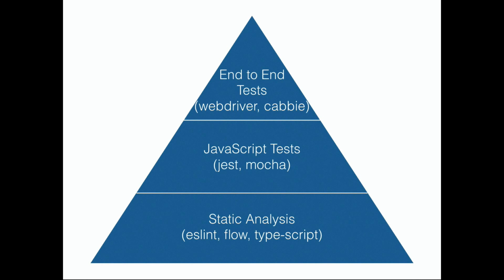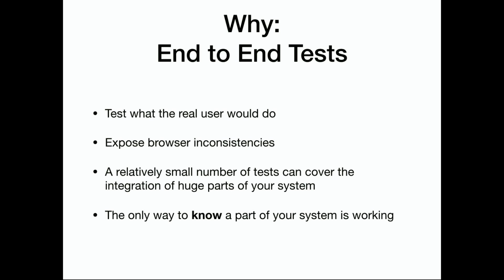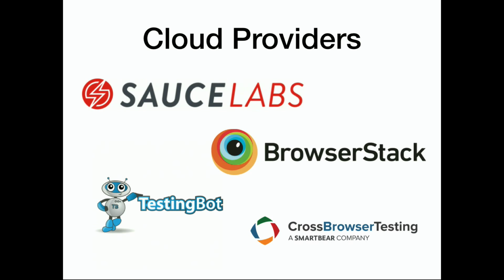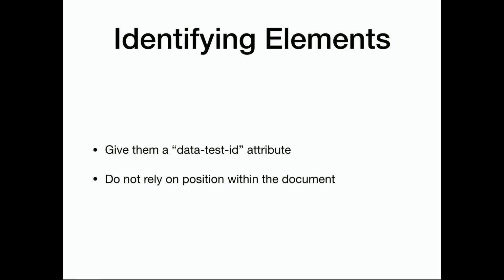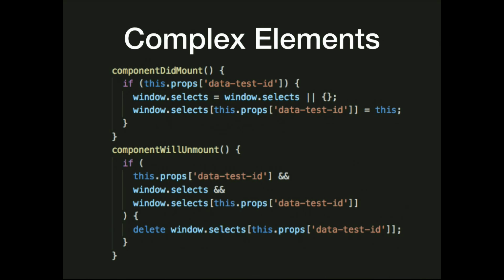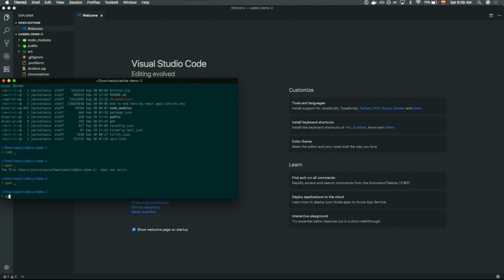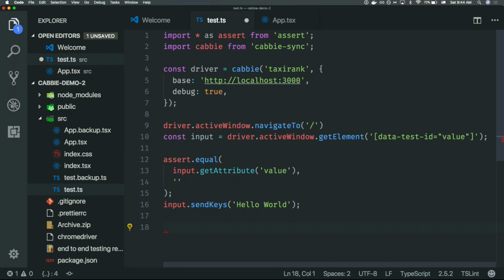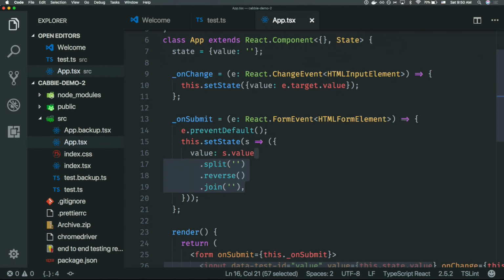End to End testing React applications - FORBES LINDESAY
Having a good testing setup, one that allows us to create meaningful tests and is not a painful process, is extremely important to produce quality code. In this talk we will explore the options that we have, and will explain how to leverage webdriver for end-to-end testing React applications.